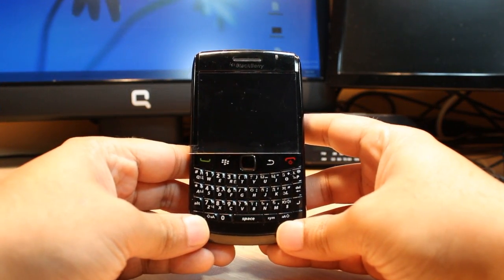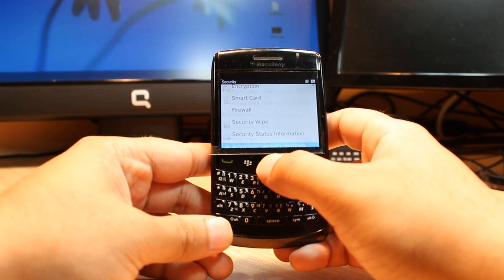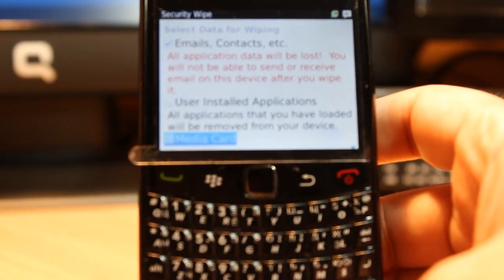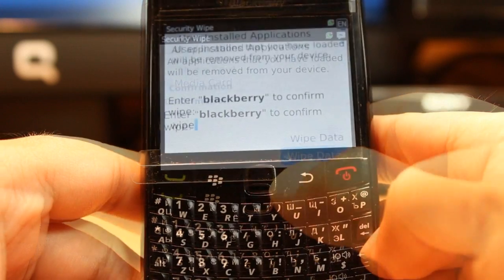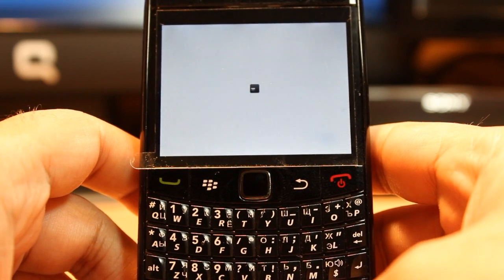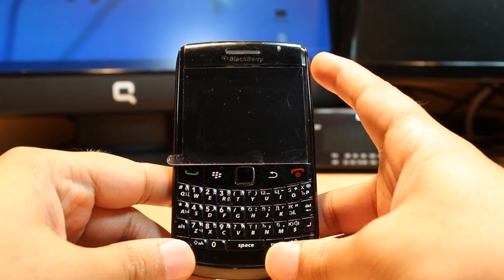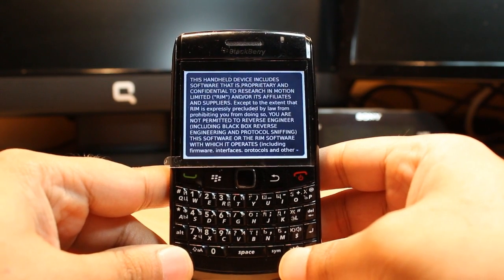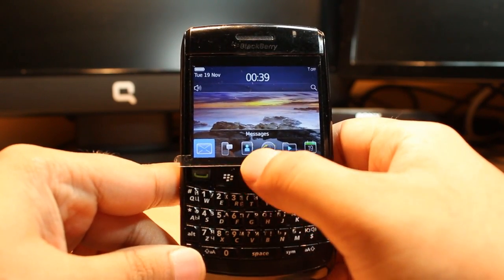Hard Factory Reset to BlackBerry Bold 9780